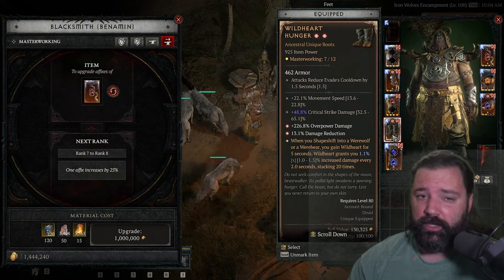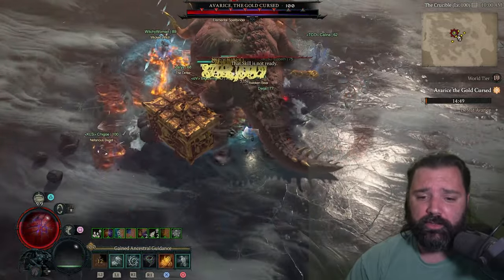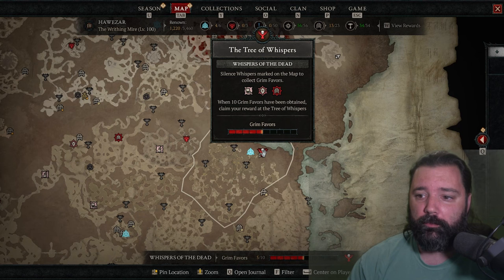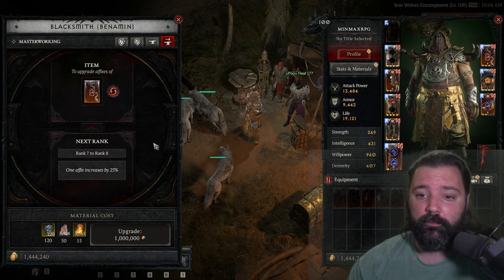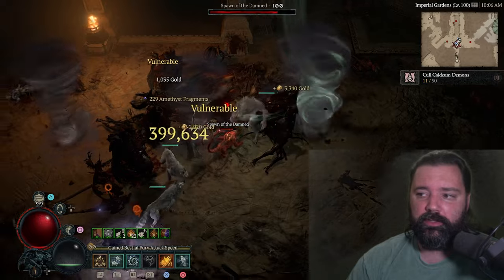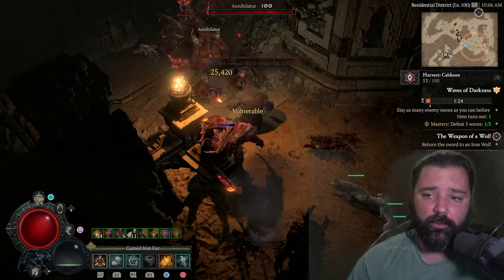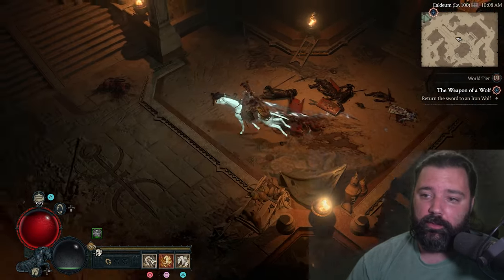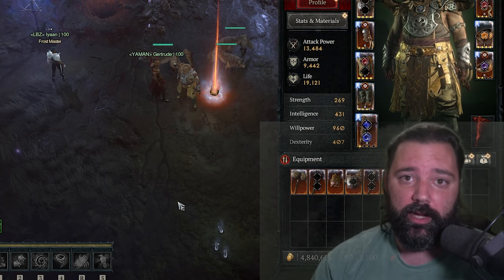2 Best Ways to Farm Gold in Diablo 4 Season 4 Without Trading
Need Gold? Of course you do in Season 4 of Diablo 4. The scarcity of materials compared to gold has been reversed and you'll now want to know the 2 best ways to farm or get gold to improve your characters endgame build. This guide will show you the fastest 2 methods that do not involve trading. You can also start using them at any level!

0:00 Grim Favors and the Tree of Whispers (Which to avoid)
5:00 Sell! Materials are now a lower demand

My endgame build will be covered in the next video and a link will be added here when it is ready as well.